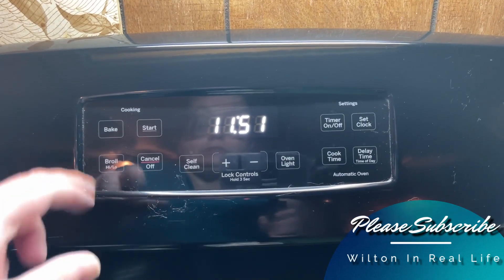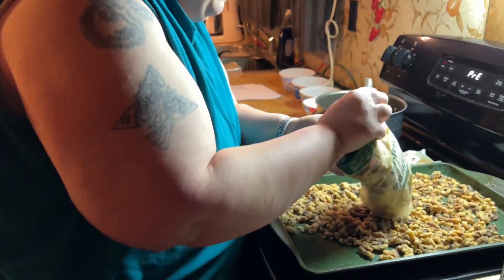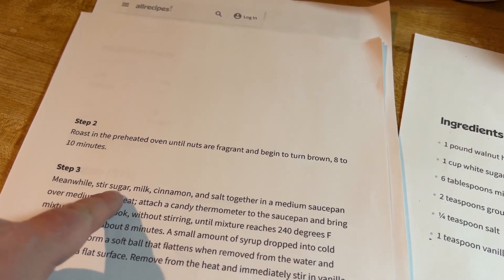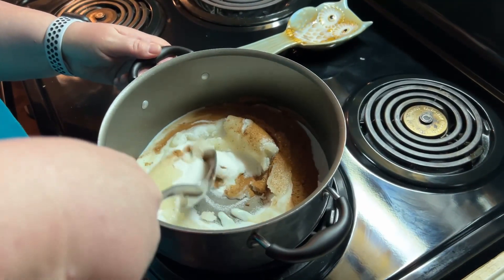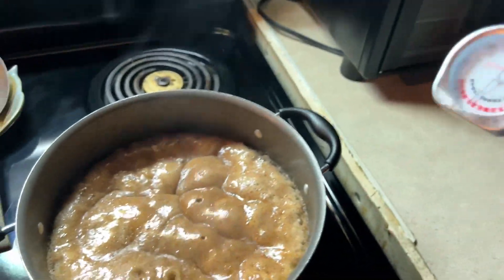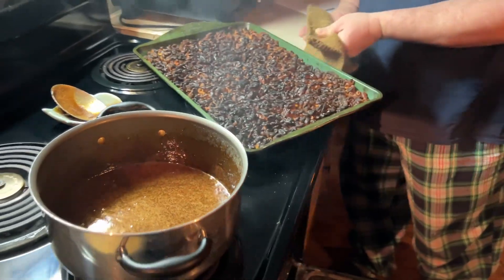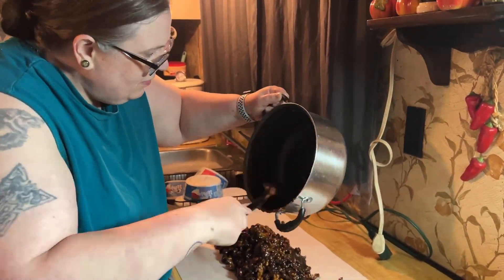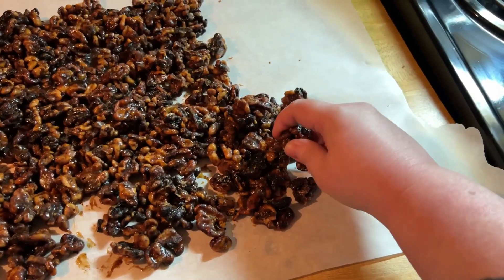How To Make Delicious Candied Walnuts! Super Easy And Fast!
Today we're showing you how to make delicious homemade candied walnuts!  It's super fast and easy and they're so good you won't be able to resist them!  Here's the recipe!

Our Vero- @WiltonInRealLife

Instagram: @WiltonInRealLife @SmokeyandtheGizzard @whitestorm_warrior @tennille_wilton_art @kylo_tabby_cat @graystripe_warrior_cat @spottedleaf_medicine_cat_ @magnetfishingdeerman @colby_jack_calico @buddy.black.kitty